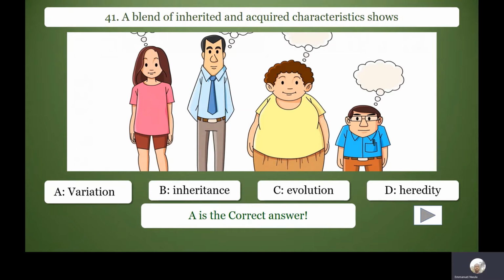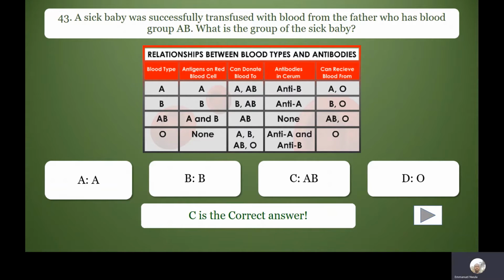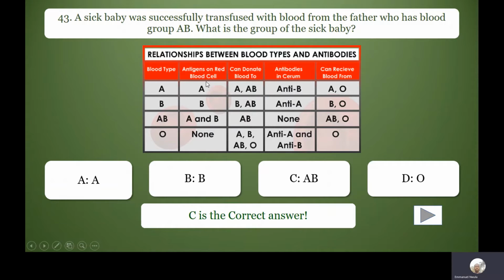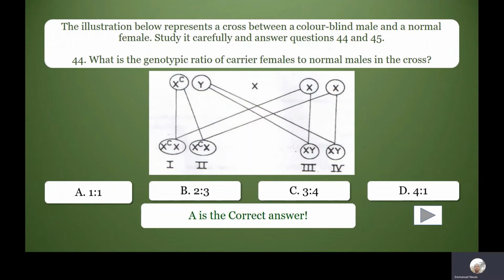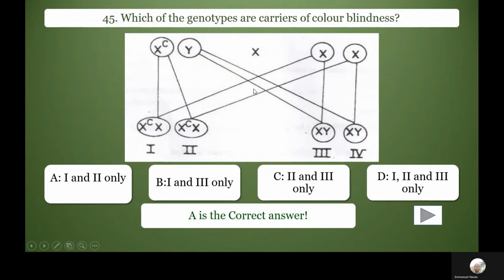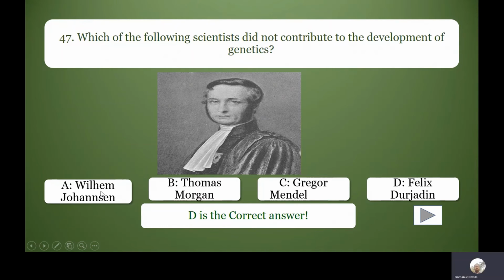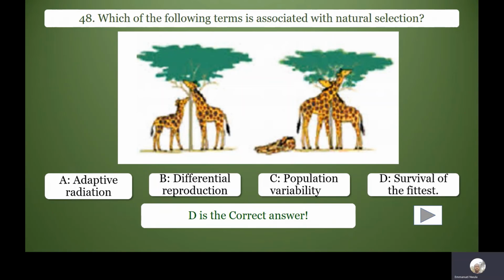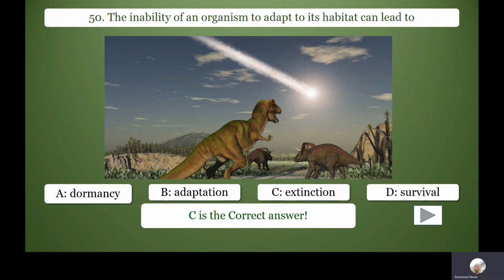Visual Biology 2016 WAEC Part 5